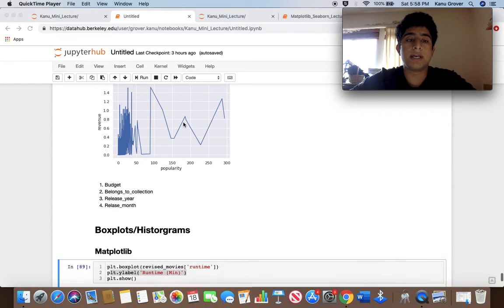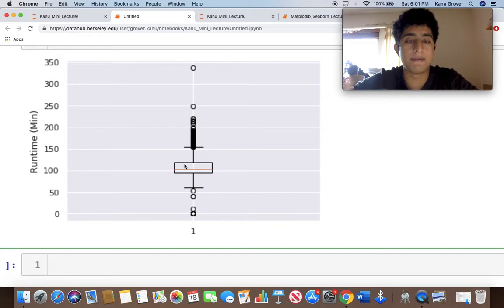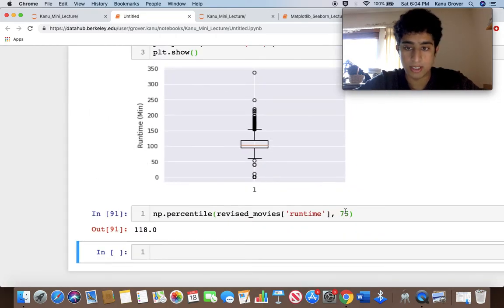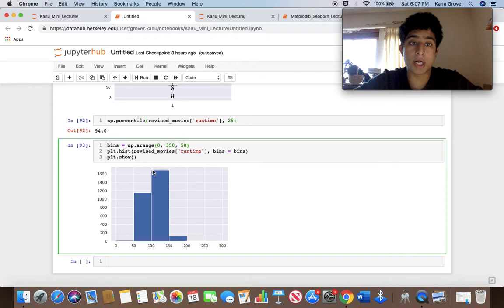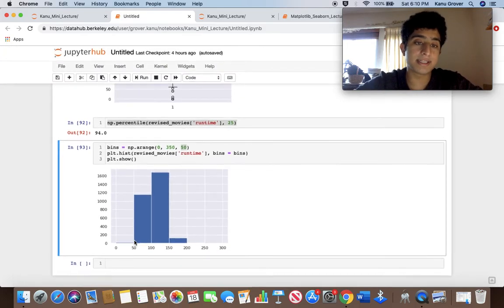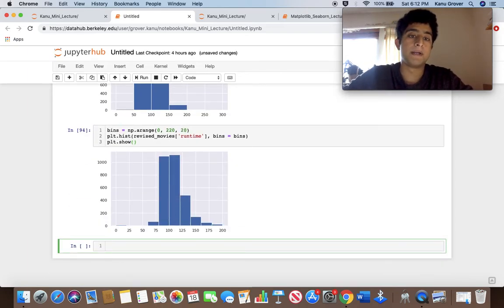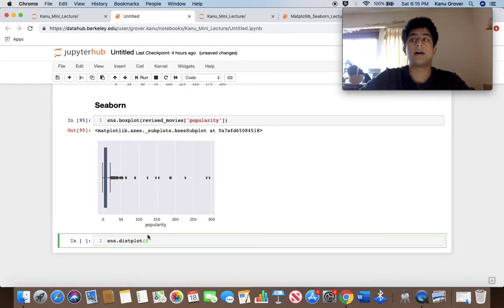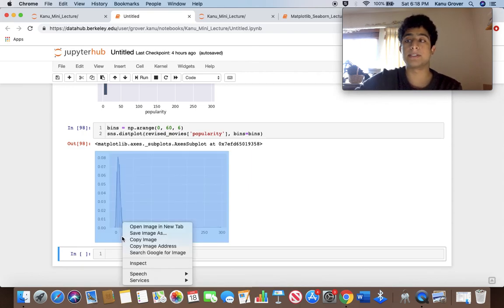Essential Tools for Data Scientists- Lecture 9: Seaborn- Video 5